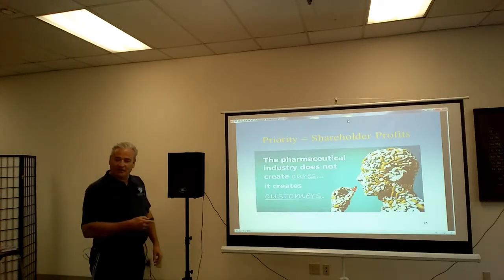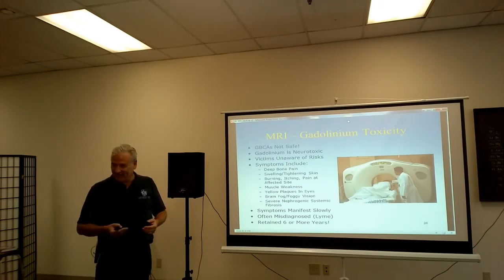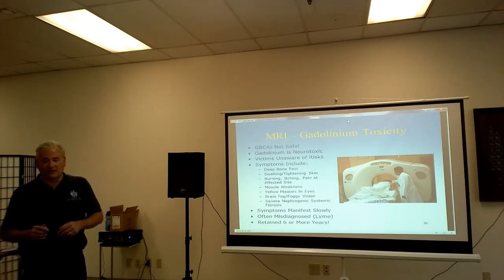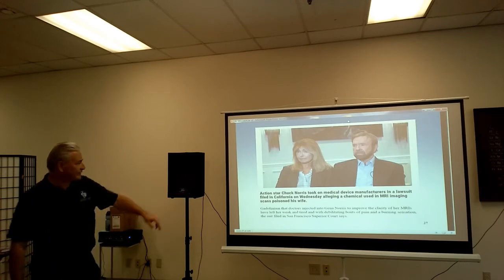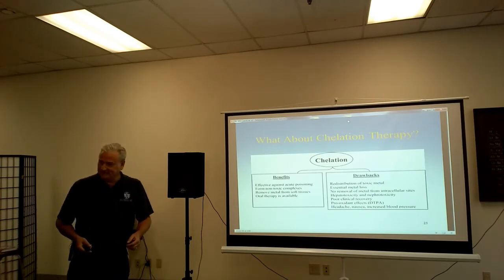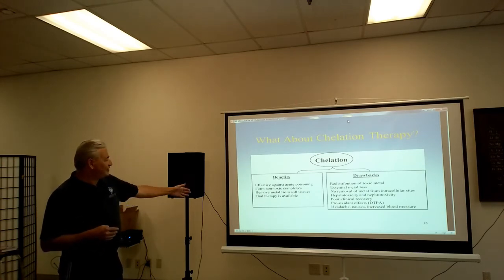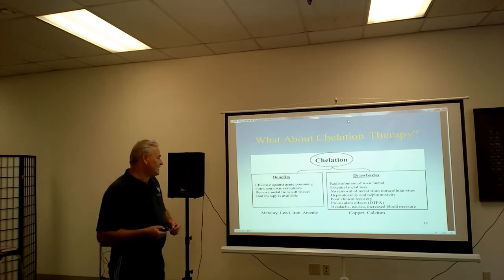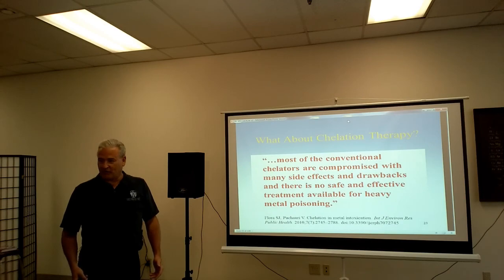Gadolinium Poisoning from MRIs and Why Chelation Is Not The Answer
If you've ever had an MRI with a contrast agent, it was likely the highly toxic rare-earth metal, gadolinium.  Gadolinium-base contrast agents (GBCAs) have been found to be more hazardous than previously believed.
This is a short clip from a 90-minute lecture from July, 2019.